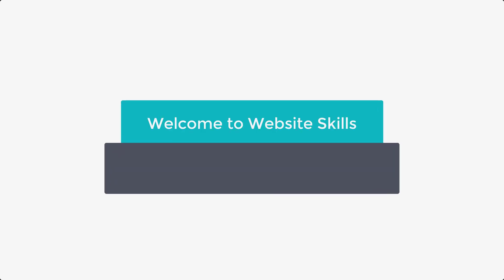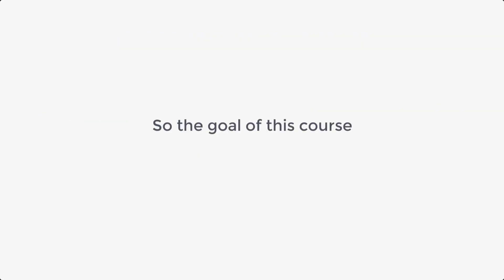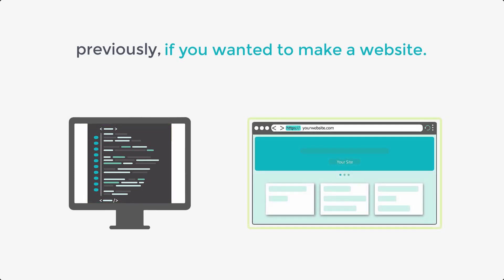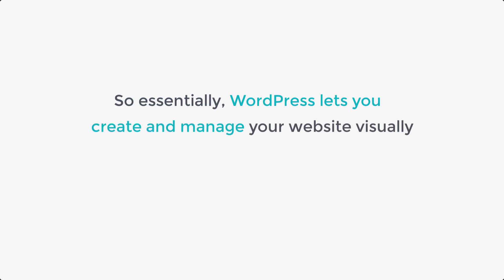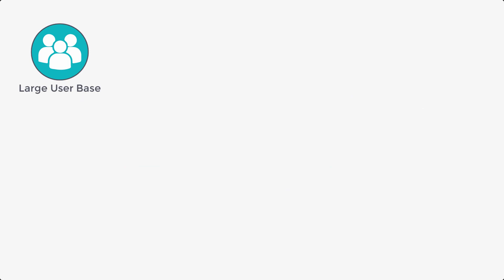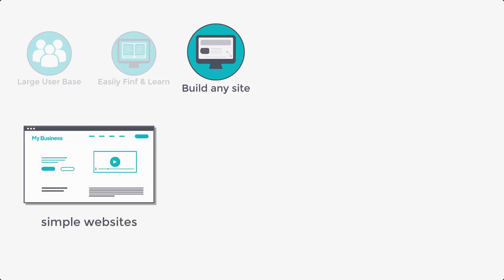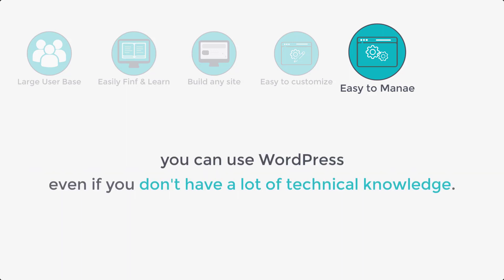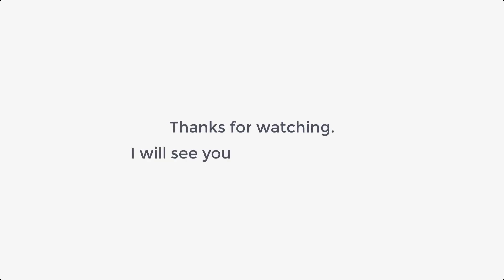Introduction to WordPress & Why Use WordPress?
This is the beginning of a series on WordPress. In this lesson we learn Introduction to WordPress & Why to Use WordPress? and get a feel for what we'll learn in upcoming lessons.

𝗧𝗮𝗯𝗹𝗲 𝗼𝗳 𝗰𝗼𝗻𝘁𝗲𝗻𝘁𝘀 :

00:00 Intro.

00:45 What is WordPress?

02:00 Advantages of using WordPress.